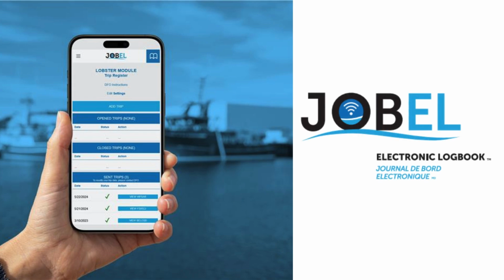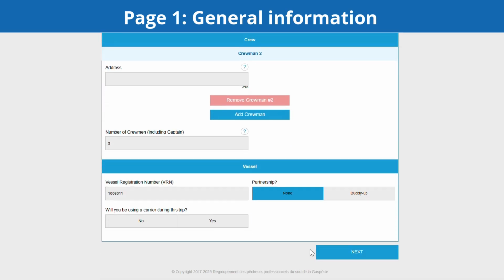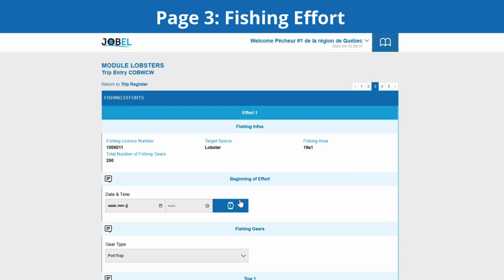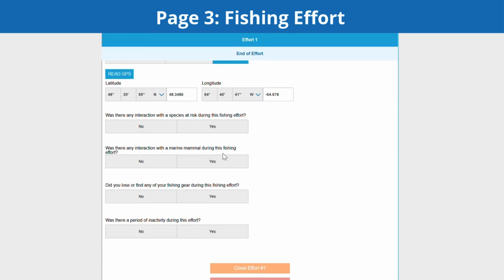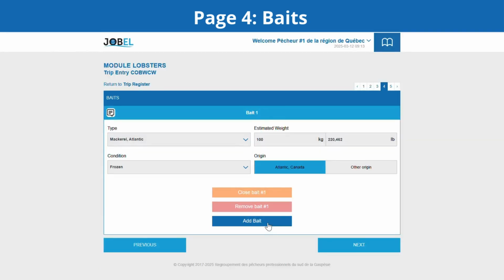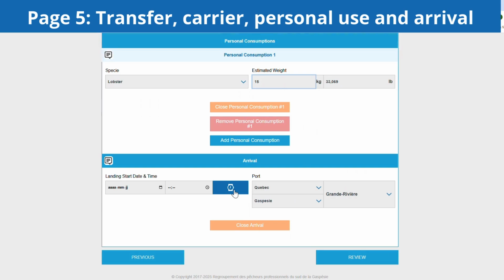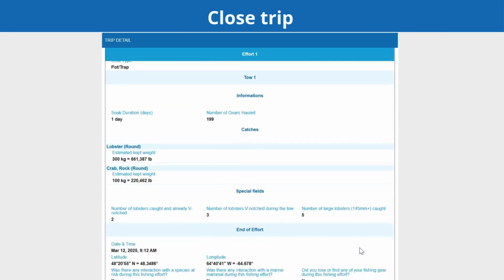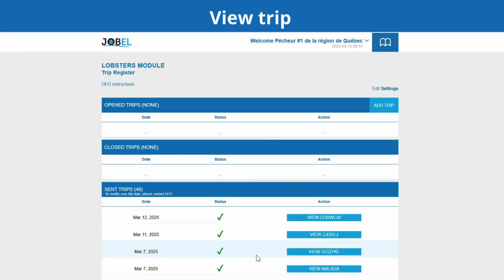JOBEL - Submit a lobster trip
This video will show you how to submit a lobster trip in JOBEL